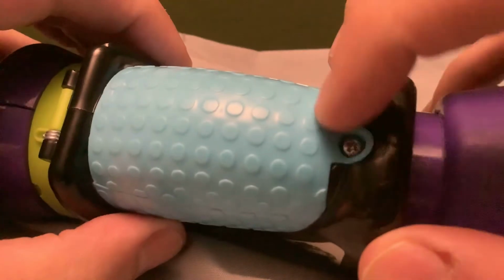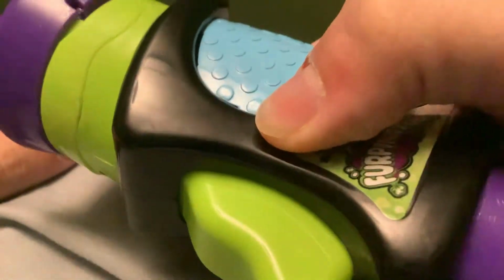Furpinator Review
This is a very interesting game.